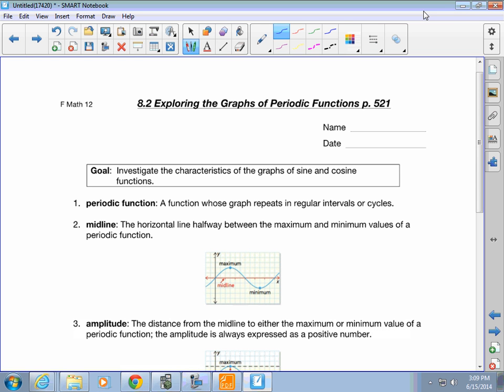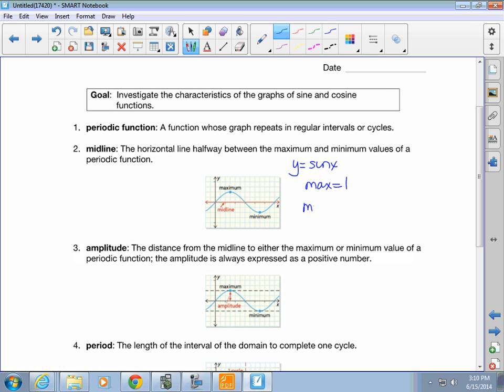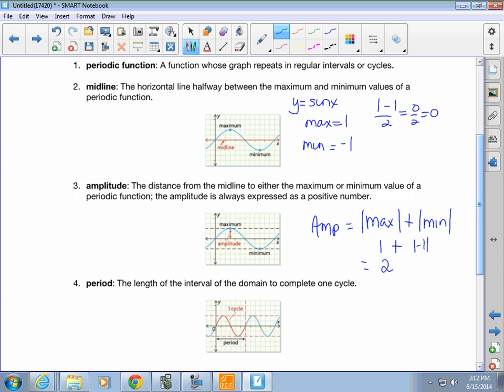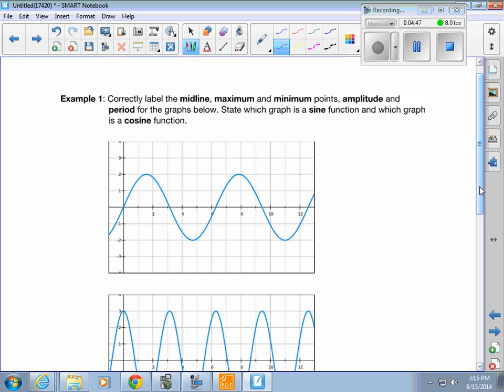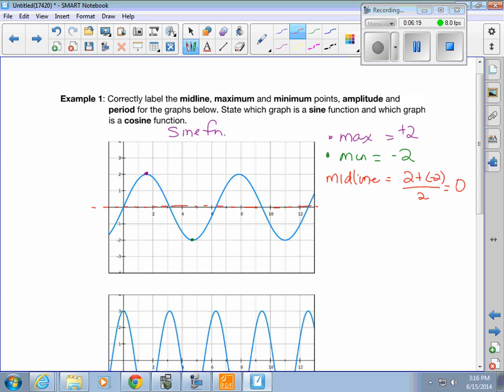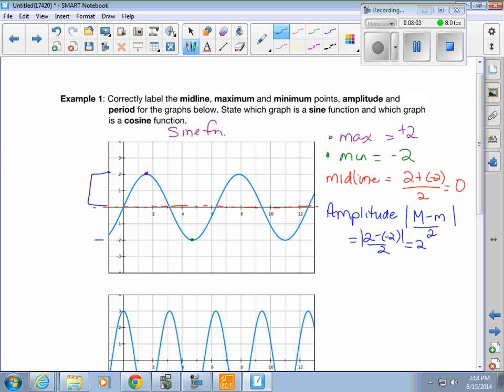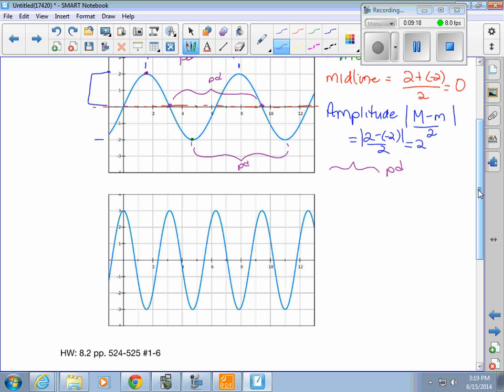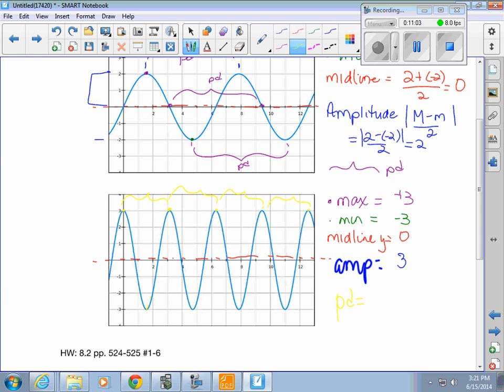FDN30 8 2 Exploring Graphs of Periodic Fns part 2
Characteristics of sine and cosine graphs